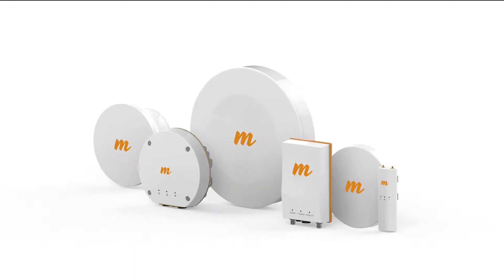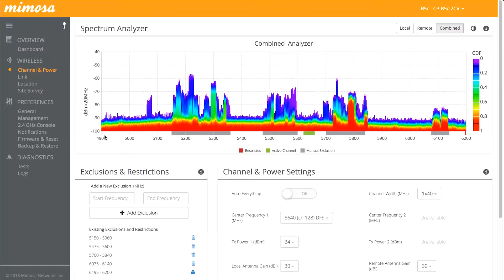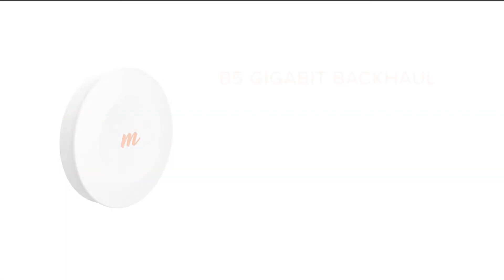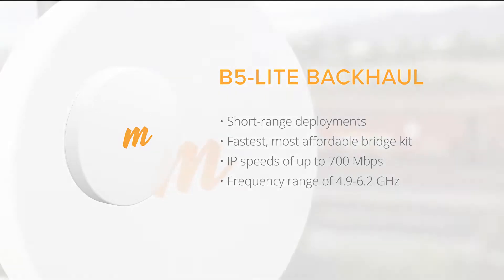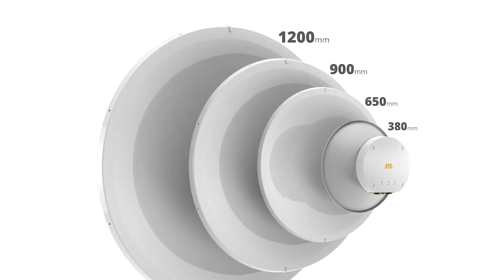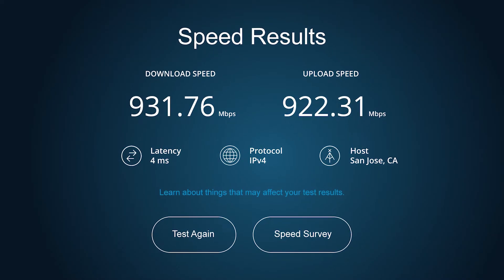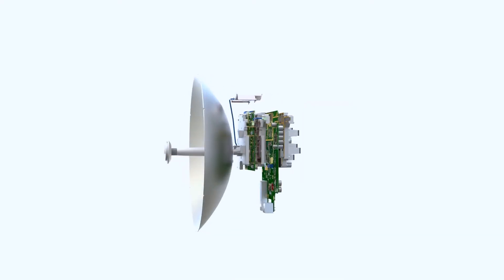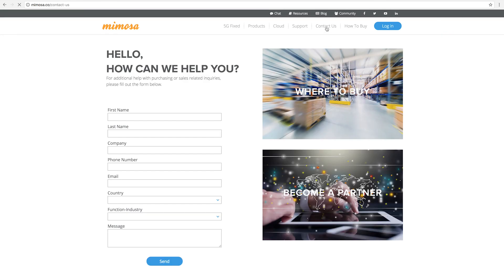Mimosa Networks: Overhaul Your Point-to-Point Backhaul Solution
With a variety of backhaul solutions in Mimosa’s product portfolio, you may be wondering which one is right for you? Whether it's 5, 11 or 24 GHz, Mimosa is here to help.

Mimosa Networks is the global technology leader in wireless broadband solutions, creating new competition in the industry to close the connectivity gap. Mimosa access, backhaul, and client solutions enable service providers to connect dense urban and hard-to-reach rural homes at a fraction of the cost of fiber. Mimosa’s technology allows unprecedented levels of efficiency, enabling scarce spectrum to be concurrently shared across an entire network. Founded in 2012, Mimosa is VC-funded and deployed in over 155 countries worldwide.